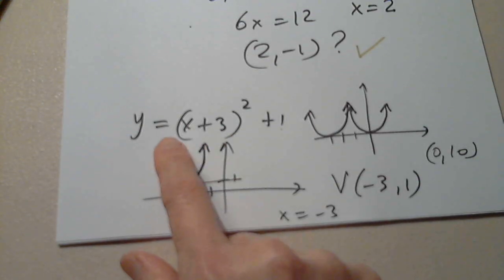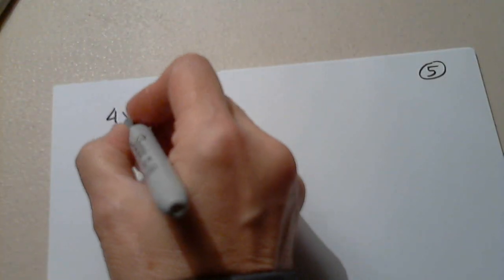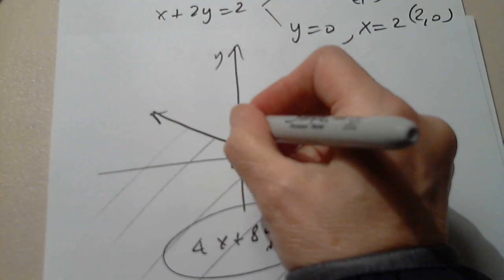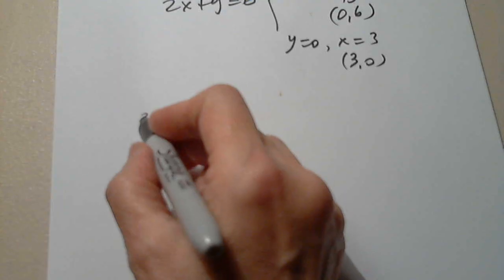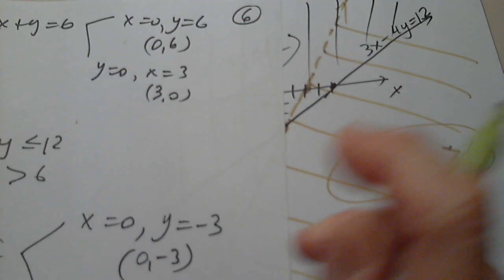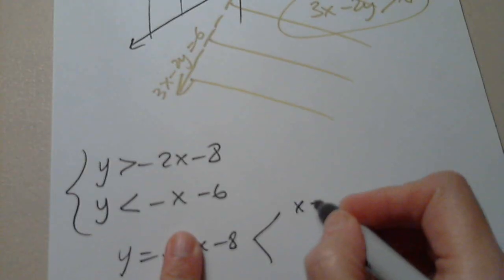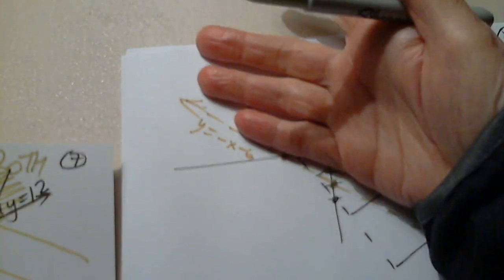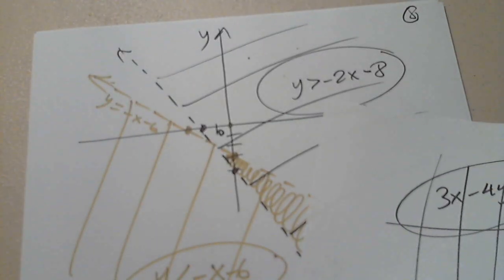MAT 037 137 TEST 5 REVIEW NOV 24 PART 2